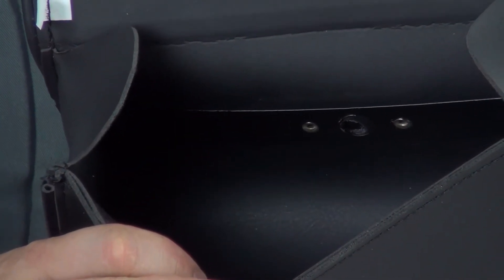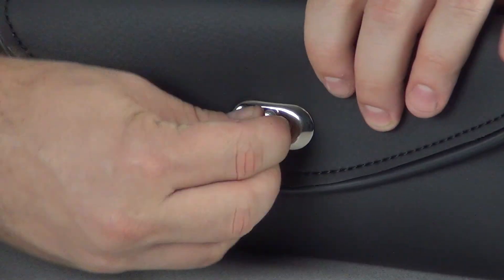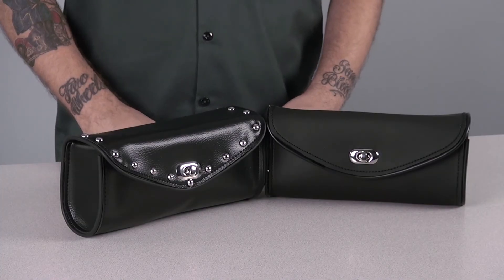WS11 and WS12 Windshield Bags Review at Jafrum.com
WS11 and WS12 Windshield Bags for Sale at Cheap Discount Prices on Jafrum.com .Buy

Be sure to check out our full selection of Motorcycle Windshield Bags on Jafrum.com

Windshield Bag Features:

- Leather Like
- Waterproof
- Dimensions: 10W x 5H x 3D inches